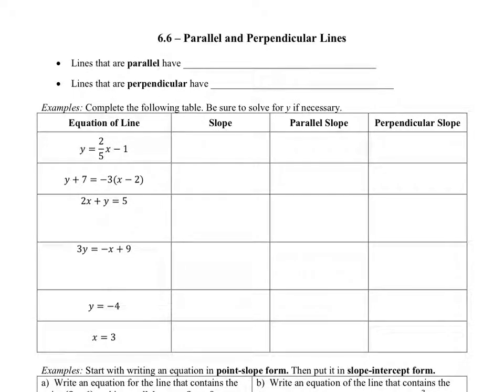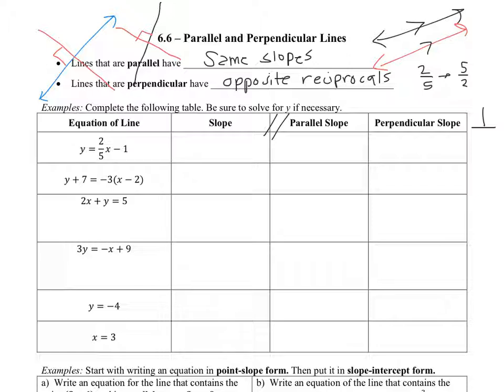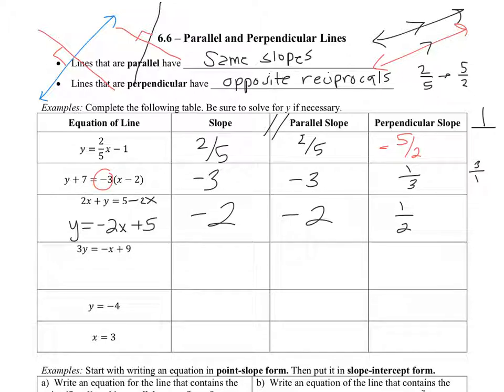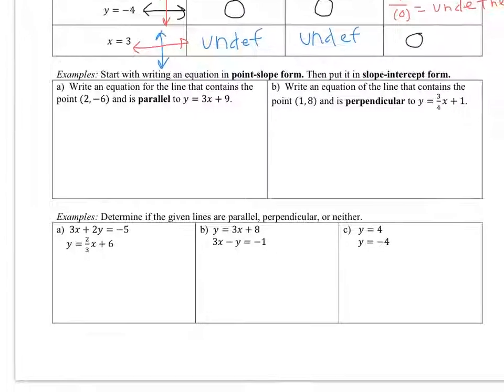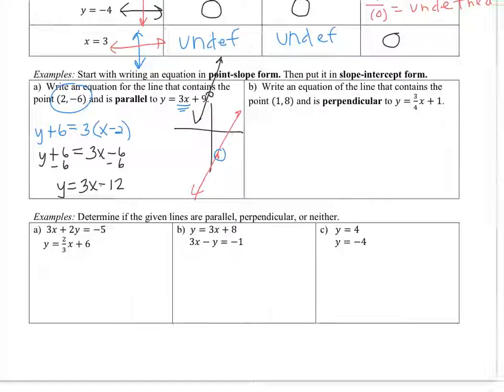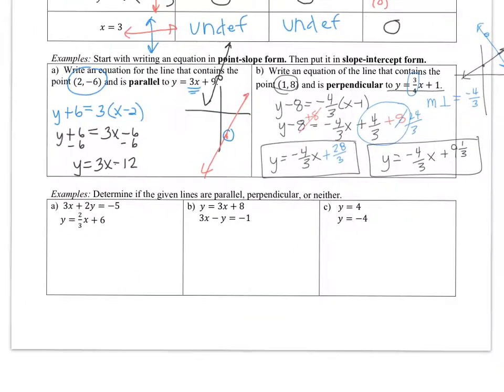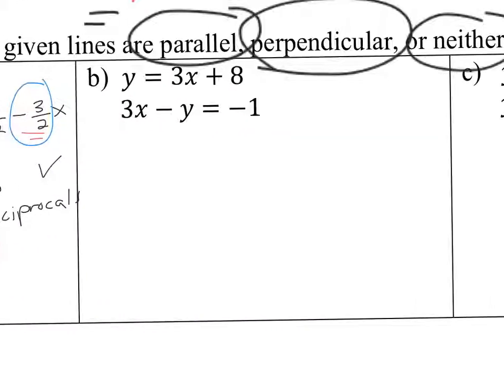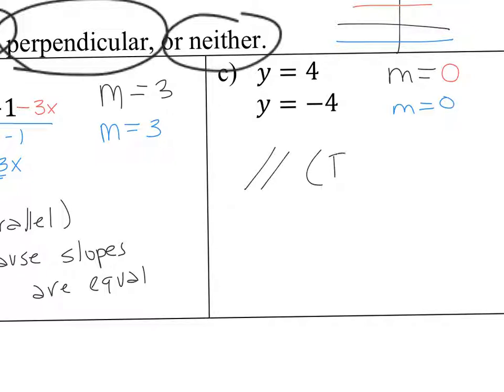Alg1 6.6 Parallel and Perpendicular Lines